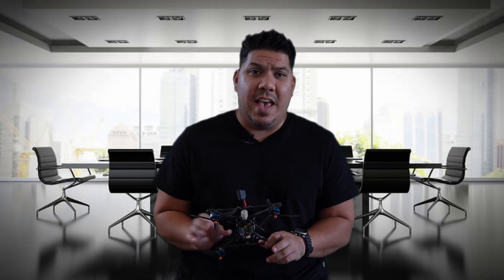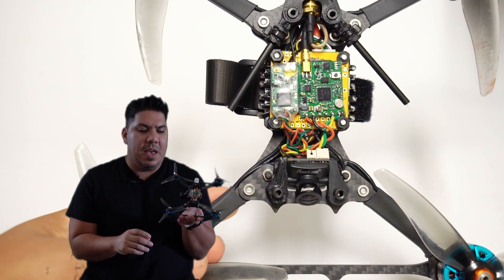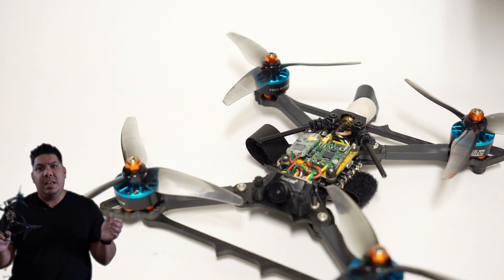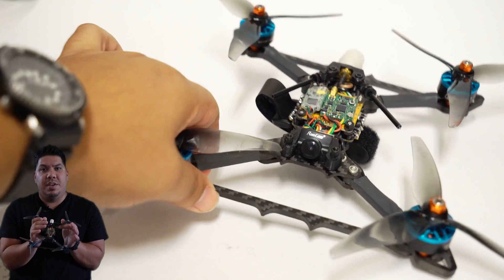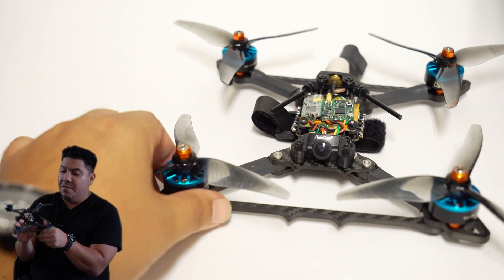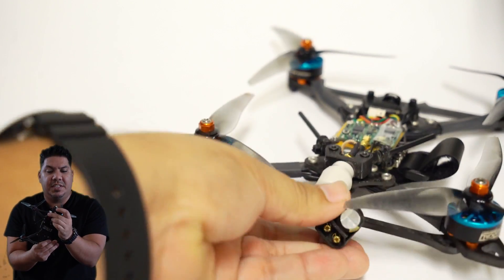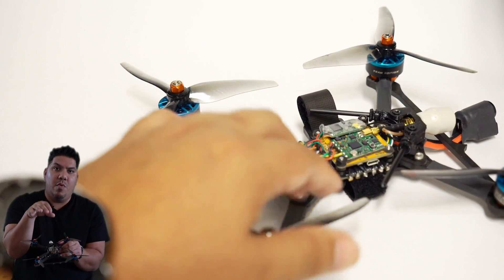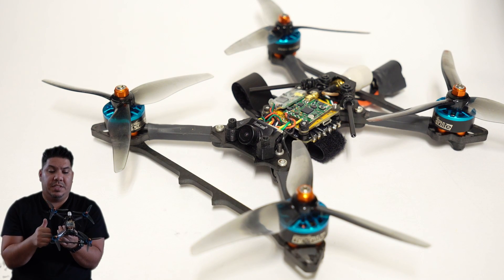Drone Components Explained: FPV Beginner series - Quadcopter parts explained - Flight Controller etc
Drone Motor Components Explained Continues the FPV Beginner Series.

3" - Diatone GT R349